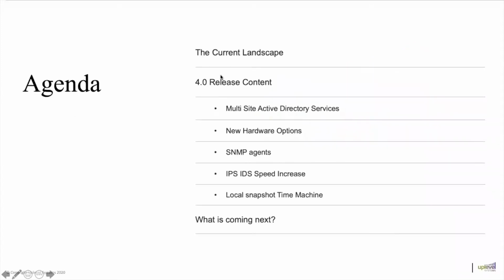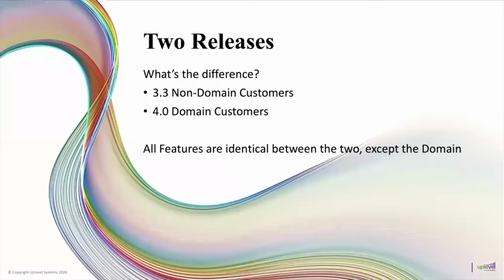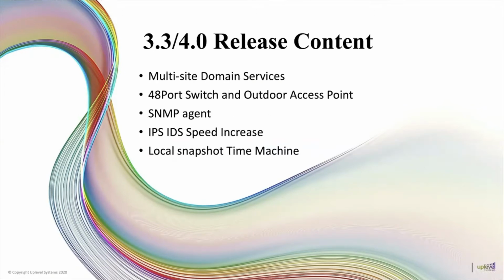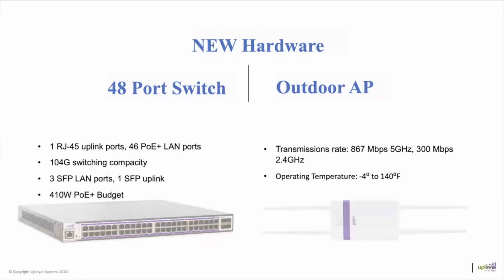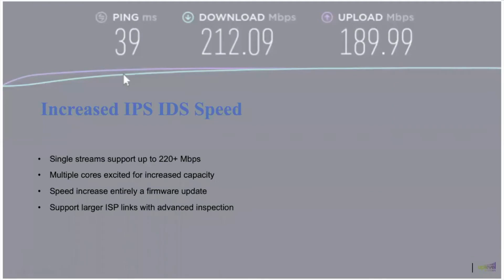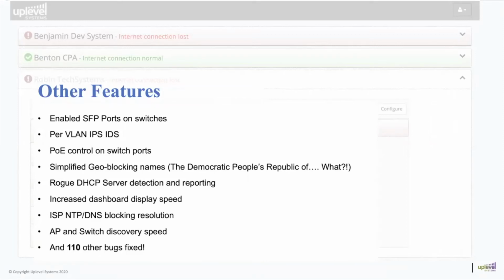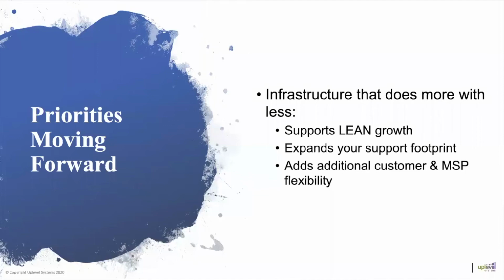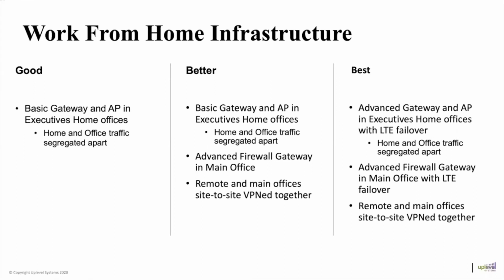Uplevel's 4.0 Release Webinar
Uplevel's 3.3/4.0 Release Webinar

including...
Multi-Site Domain Services (LDAP Domain Controller)
48 port Switch
Outdoor Access Point
IPS IDS Speed Increase (220Mbps)
SNMP Agent
Auvik Integration
Local Snapshot Time Machine
SFP Port enabled
Geo Blocking
PoE port controls
Rogue DHCP Server detection
Per VLAN IPS IDS
NTP and DNS Blocking resolution
Work from Home Solutions
and 110 other bug fixes